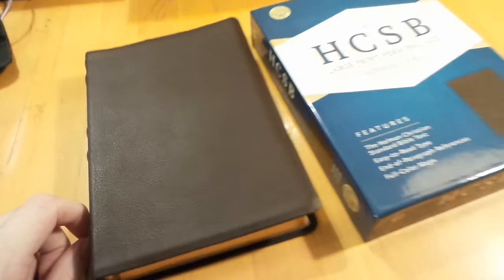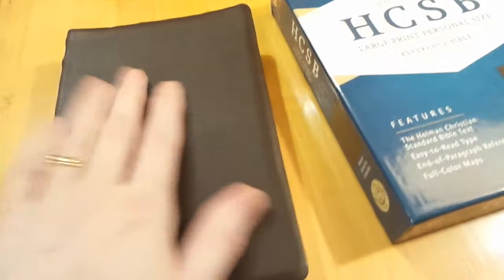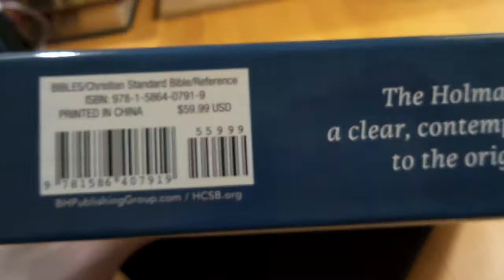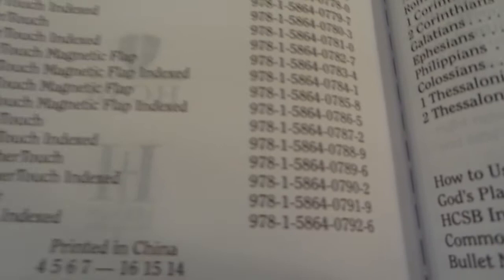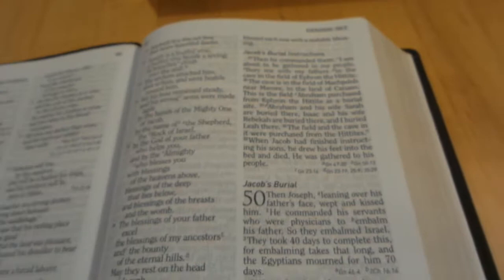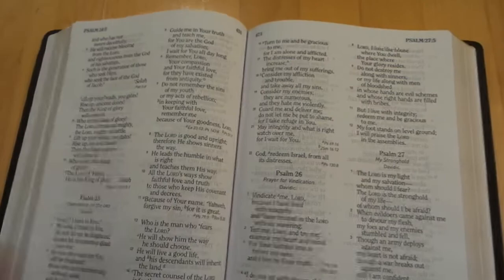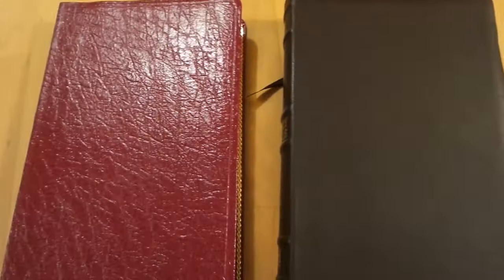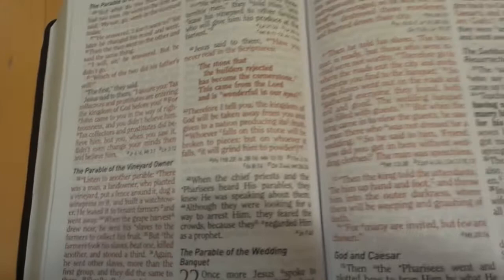HCSB Large print Personal Size bible in genuine cowhide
This is why I started my channel and finding low cost quality Bible's was my goal. This translation is growing on me!